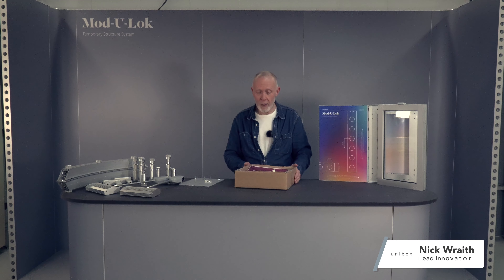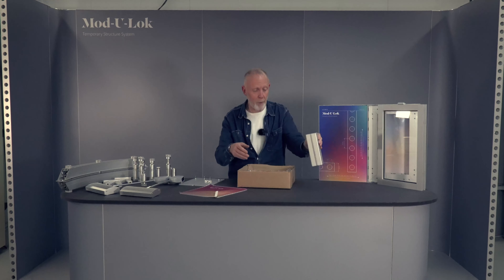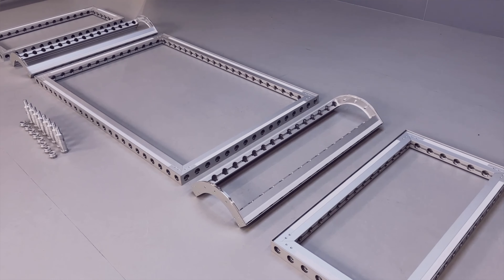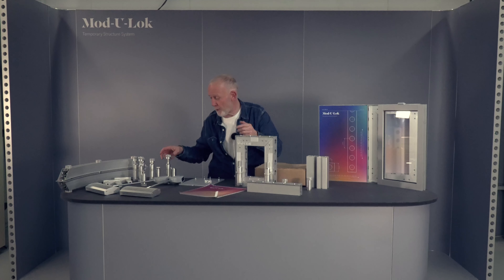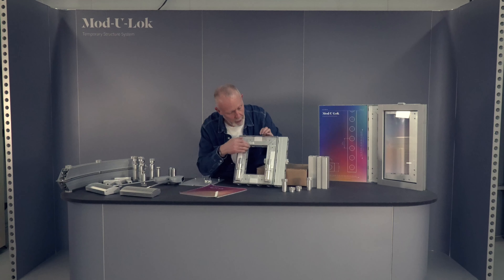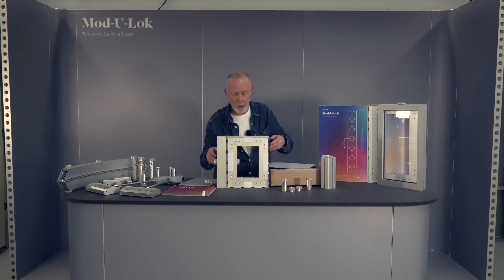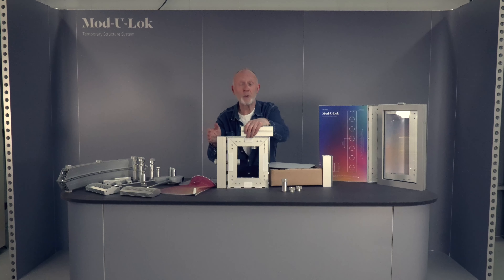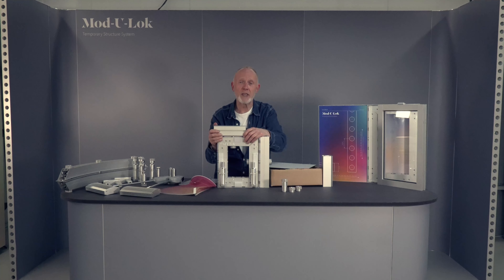UNIBOX - MOD U LOK - Sample Kit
The Mod-U-Lok range of straight and curved frames are formed from lengths of anodised aluminium extrusion and fit together using tool-free connectors. The entire system has been engineered using high-quality materials and manufactured with specialist techniques to create robust yet visually striking structures that are fully reconfigurable. Read on to learn more about how a Mod-U-Lok solution can benefit your business.